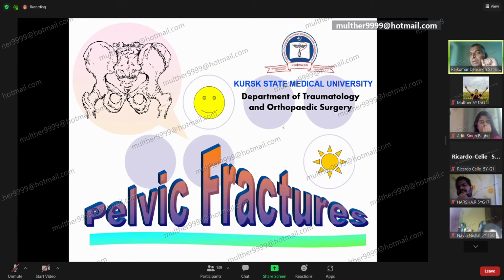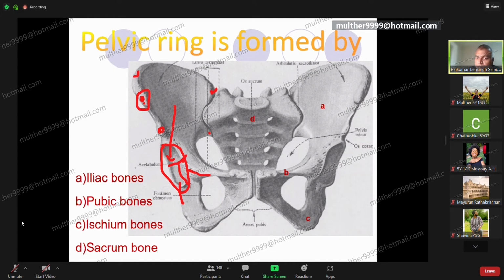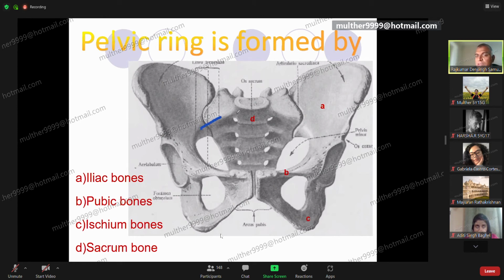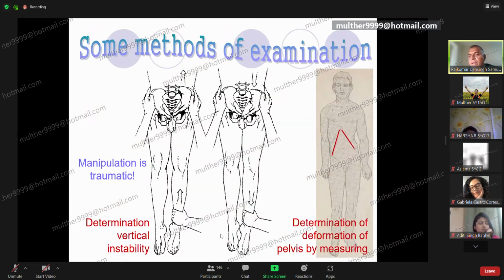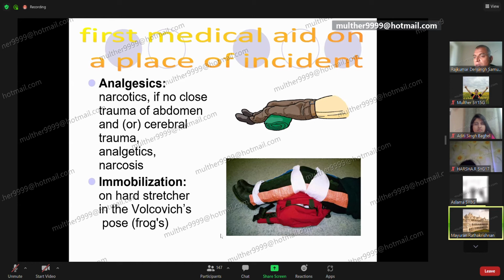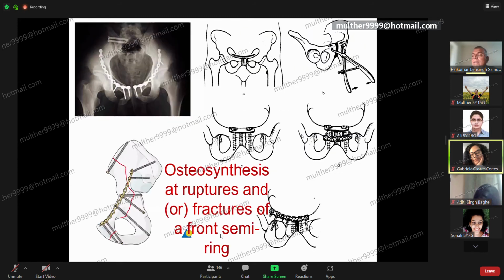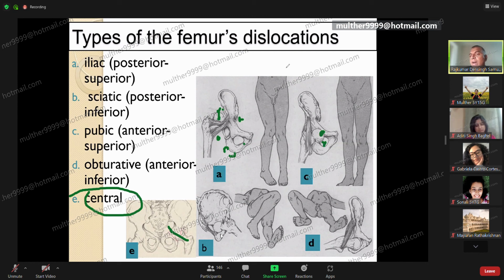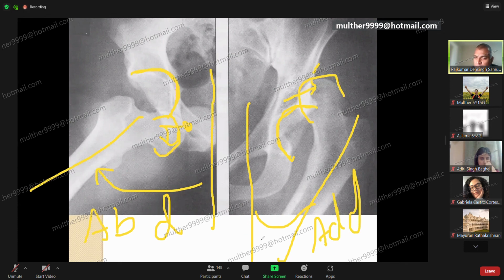Traumatology Pelvic Fracture 1